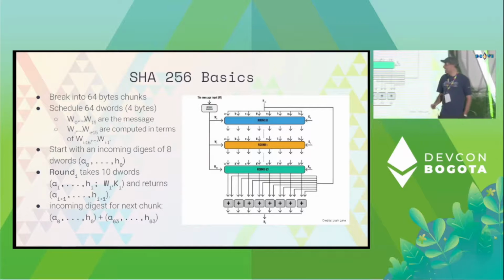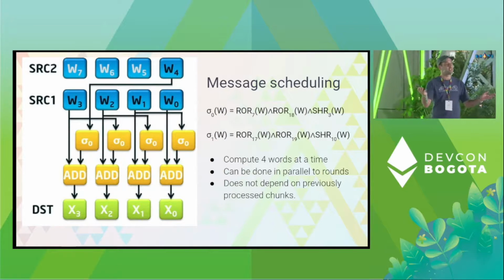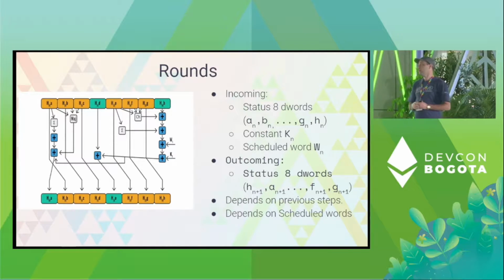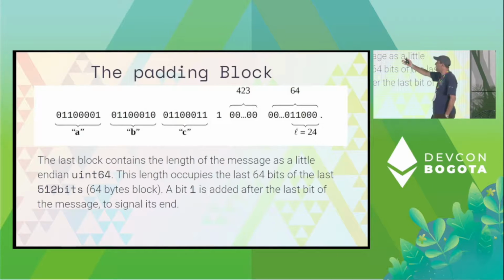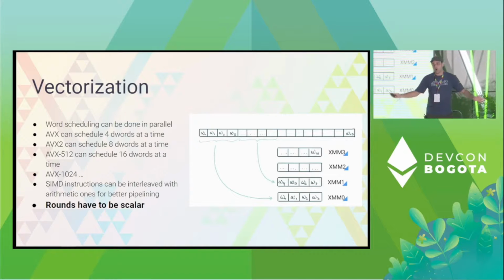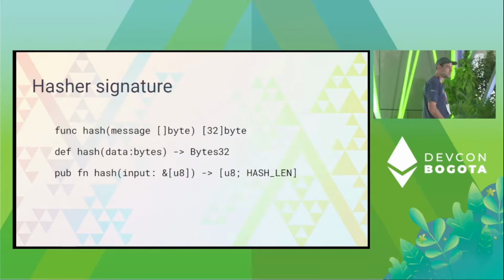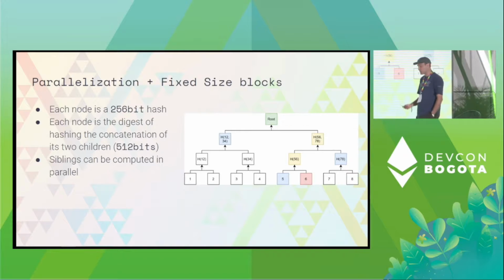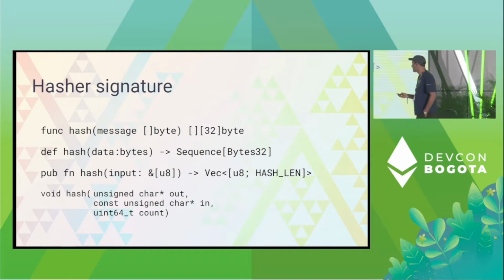How to Hash a Merkle Tree (by Potuz)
Potuz, a Core Developer at Arbitrum, discusses how we shill an assembly SHA256 library that is optimized to compute the hash tree root of a Merkle tree. It consists of reusing two publicly available methods:
1. Hardcoding padding block. This method is used in Bitcoin's core client hashing algo.
2. Use CPU-vectorization to hash different branches in parallel. This is Intel's "multi-buffer" method.

Initial benchmarks show up to a 1200% improvement in hashing of large lists on AVX512. This conversation was recorded at Devcon VI Bogotá 2022.

Arbitrum is a technology suite designed to scale Ethereum. You can use Arbitrum chains to do all things you do on Ethereum — use Web3 apps, deploy smart contracts, etc., but your transactions will be cheaper and faster.

Join the community, dive into developer docs, bridge your assets and start building your first dApp in only 5 minutes